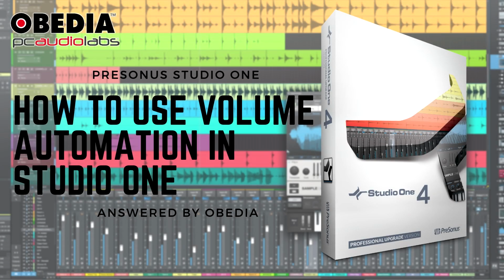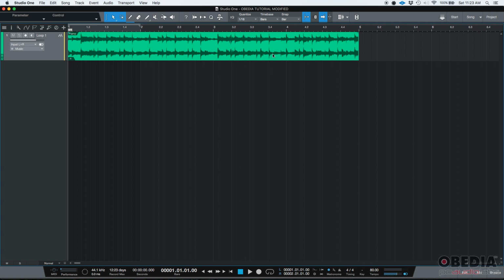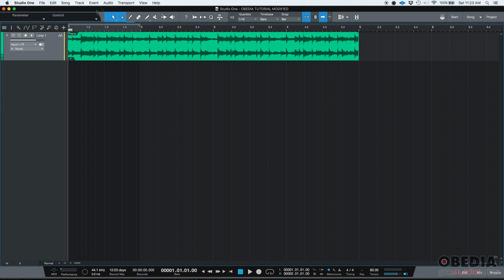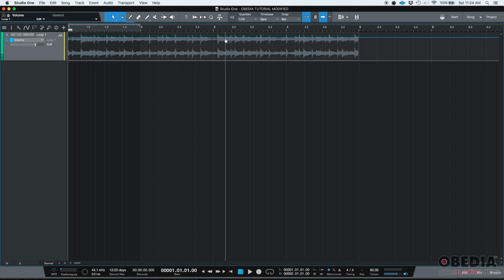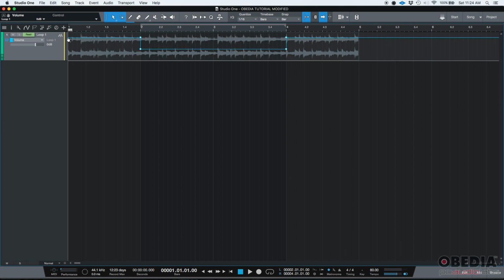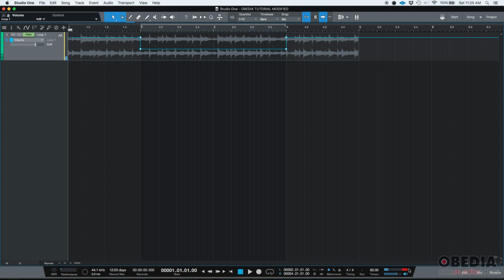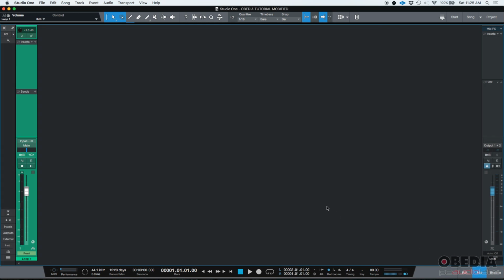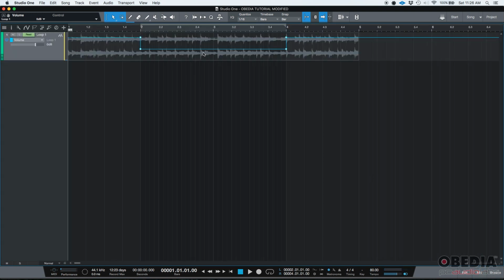Get started with Studio One: Volume Automation in PreSonus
In this video, we show you how to make use of volume automation in PreSonus Studio One. This is very useful for easily adjusting the volume of your mixes, without having to manually adjust fader gain.